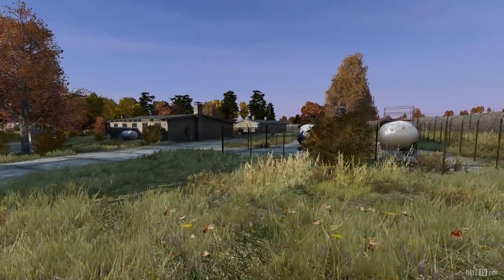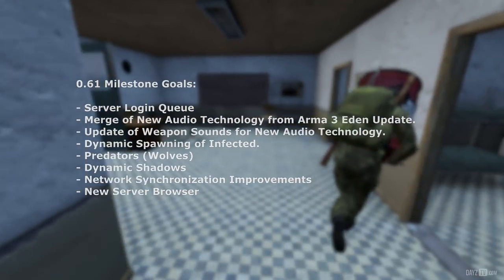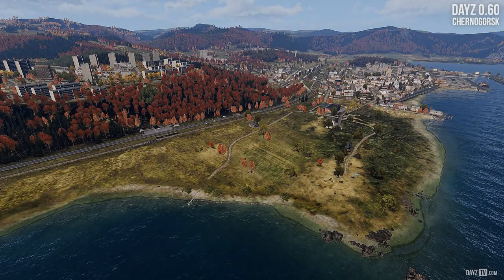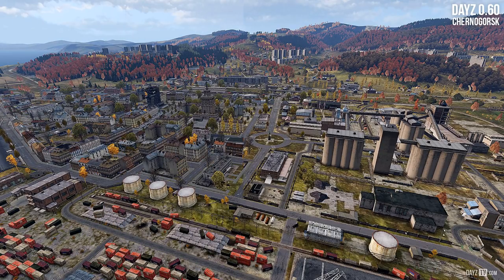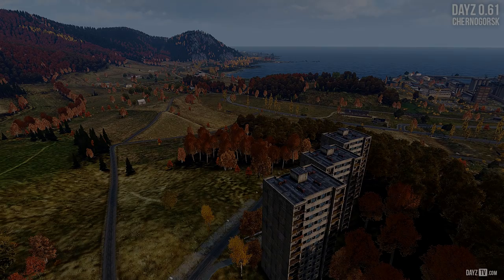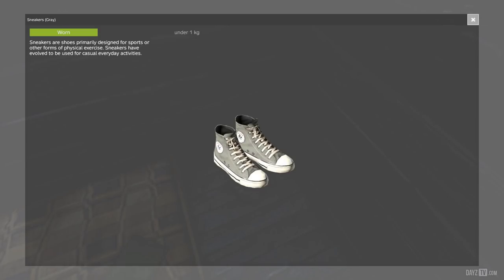Full Showcase ~ DayZ 0.61 Stable ~ All New Features & New Locations!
In today's video, we take a look at the changes made for 0.61 stable update, from new audio to new military locations.